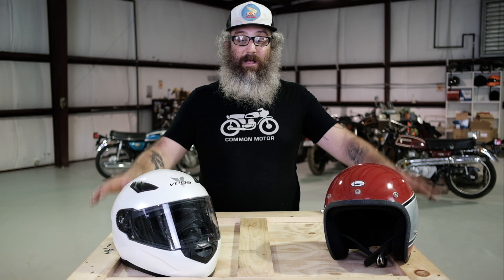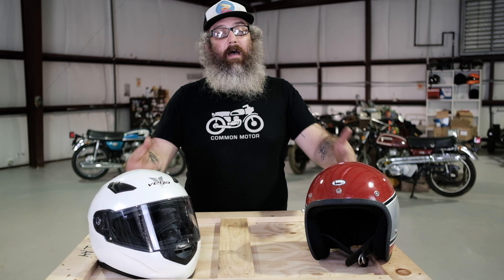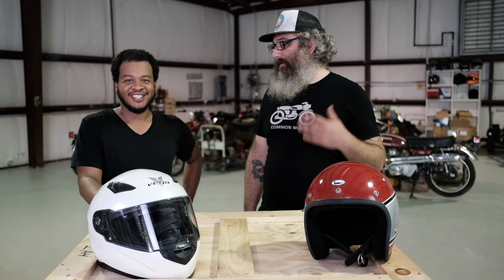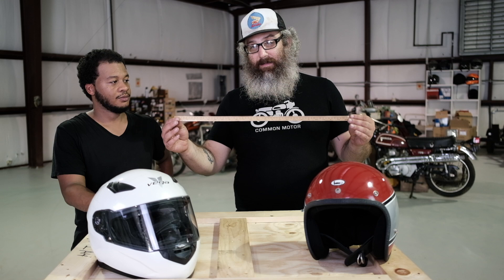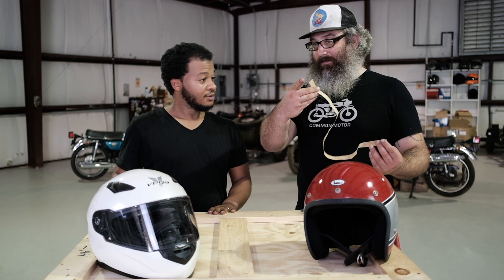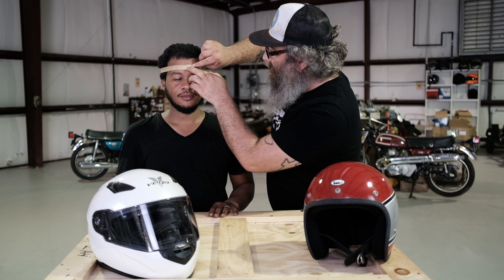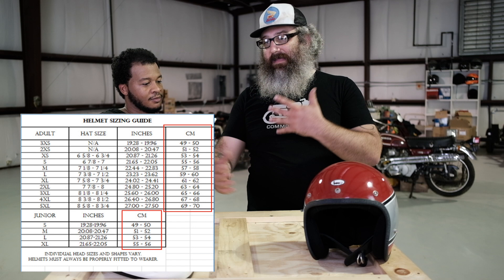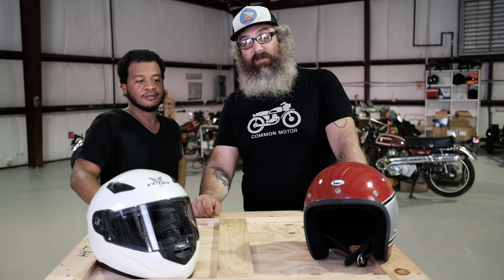How to Measure Your Head For The Right Size Motorcycle Helmet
Much like shoes, knowing how big your head is will help you buy the proper size motorcycle helmet. Helmet size is determined by head circumference and it is best to measure in centimeters (CM). Measure just above the eyebrows, across the temples of your head. If you have long hair, measure with you hair down. A fabric measuring tape will be the best thing to use for taking a measurement and be sure to have a friend help you out. If you find you are between two sizes of a helmet, we suggest rounding up to the larger size. Every helmet brand and model will fit differently so it is important to check each manufacturer's sizing chart when buying a helmet.